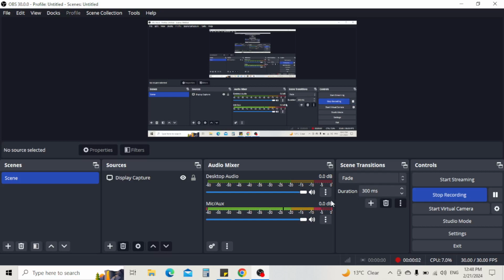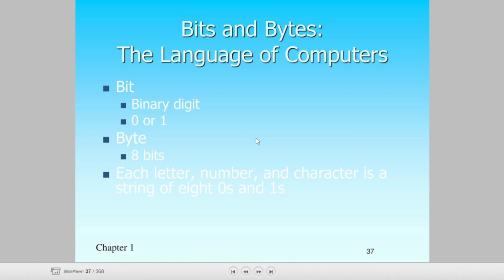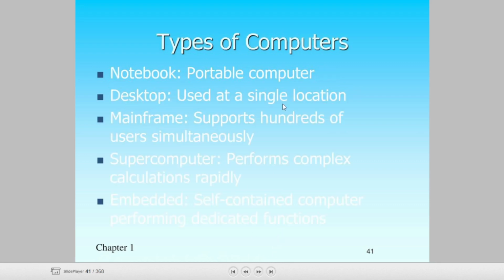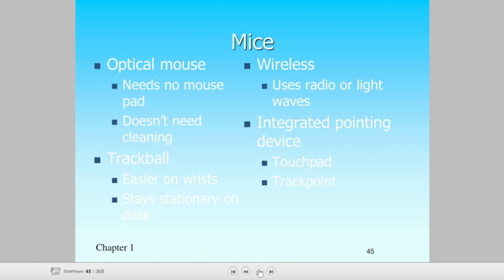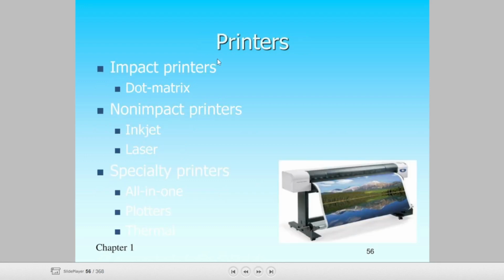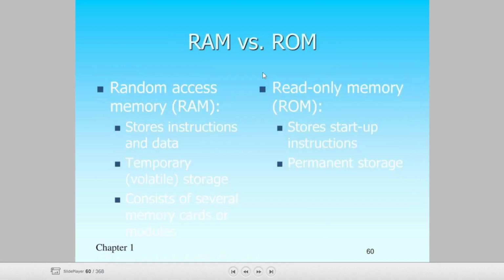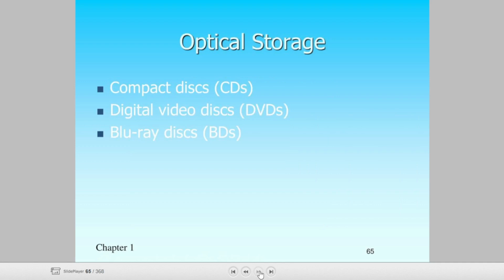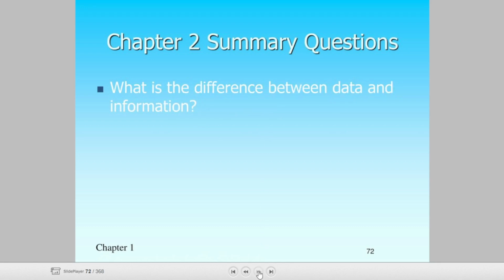Introduction to IT| Chapter 2: looking at the computer and Understanding its parts. Arduino, pi